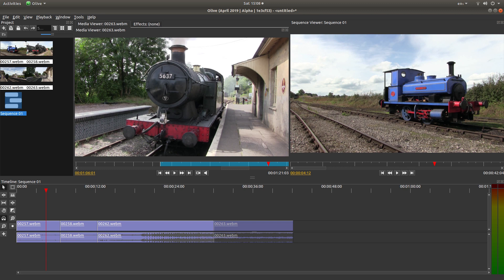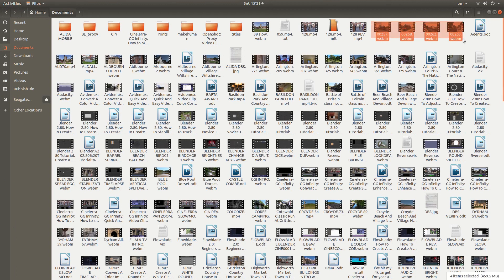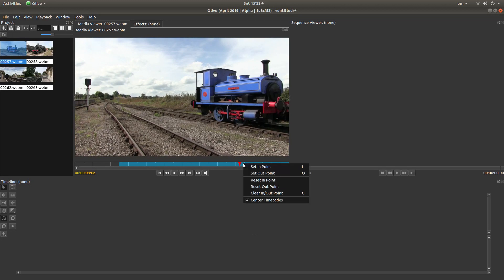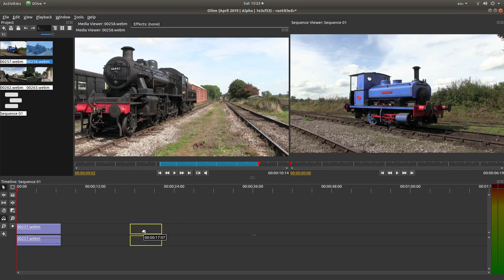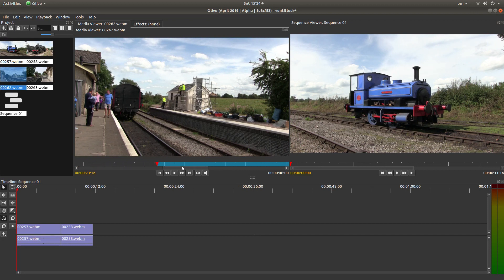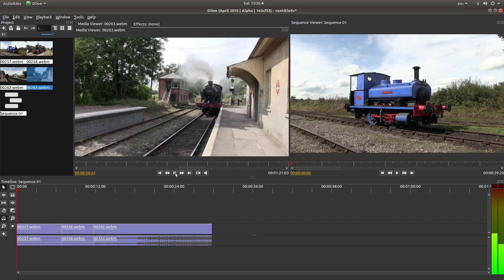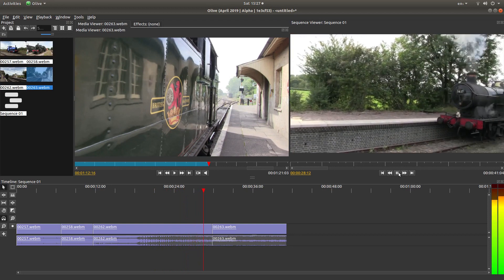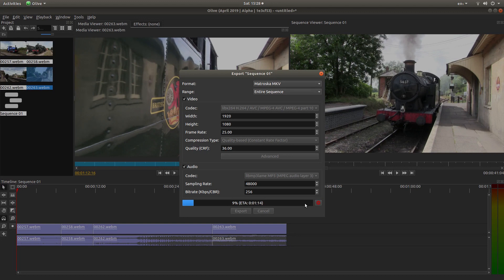Olive Beginners Tutorial: Quick And Easy Video Editing.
How to edit multiple/lots of video clips quickly and easily using Olive.

 Olive is a free non-linear video editor aiming to provide a fully-featured alternative to high-end professional video editing software. available across three platforms in Windows, Mac and Linux.
Unlimited video/audio track layers. Full undo/redo history. Frame stepping, keyboard controls and shortcuts. Trimming, splitting/cutting. Snapping. Ripple edits/roll edits. Sound mixing of multiple concurrent audio layers. Volume keyframe curves. Keyframable audio effects. Audio waveforms. Keyframable video effects. Opacity keyframe curves. Video thumbnails with two-stage caching. Video transitions. Custom aspect ratios and framerates. Importing support for all video/audio/image formats for professional digital video and audio media. Rendering in any container and codec.